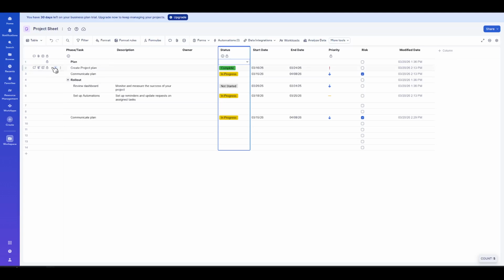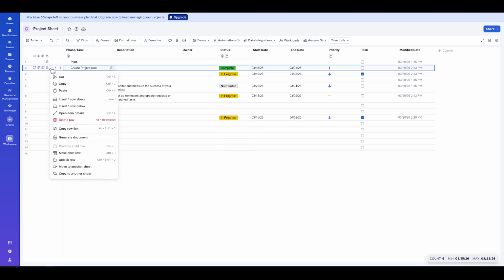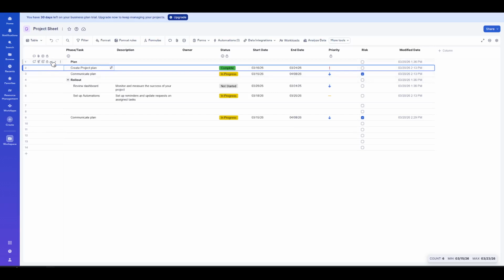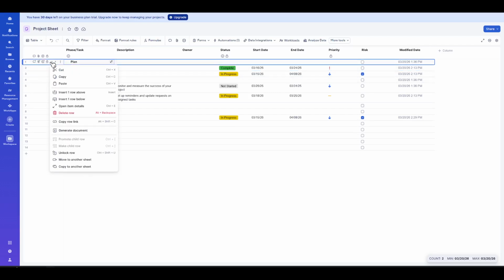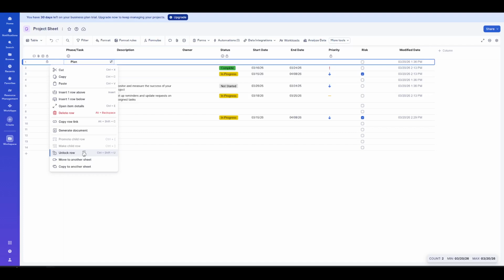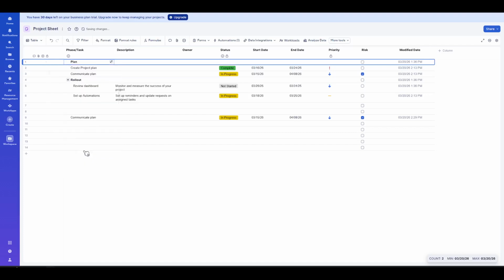How To Unlock Rows in Smartsheet (Quick & Easy Guide) | Smartsheet Tutorial 2026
Learn how to unlock rows in Smartsheet with this updated 2026 step-by-step beginner tutorial. Discover how to manage permissions, unlock locked rows, and edit your sheets efficiently for better workflow and collaboration.